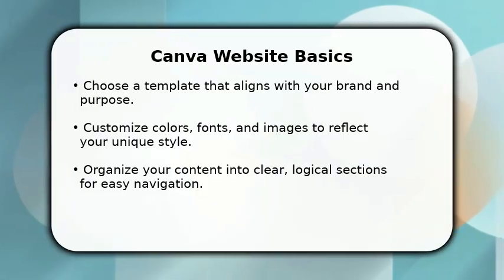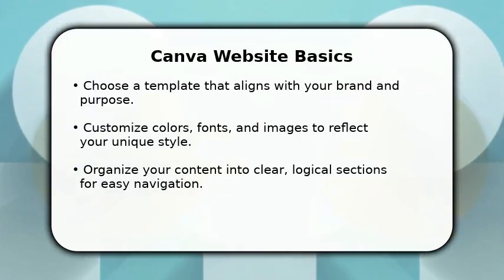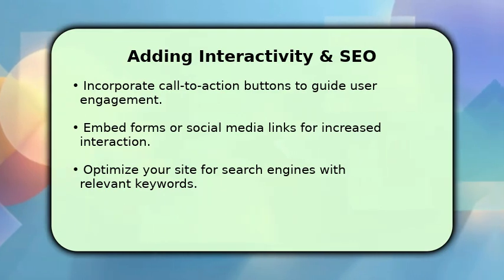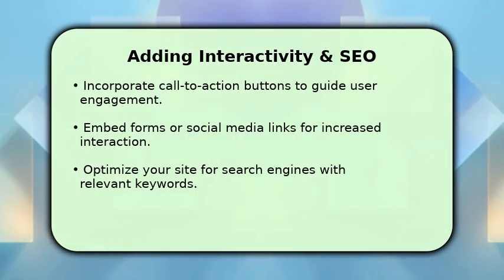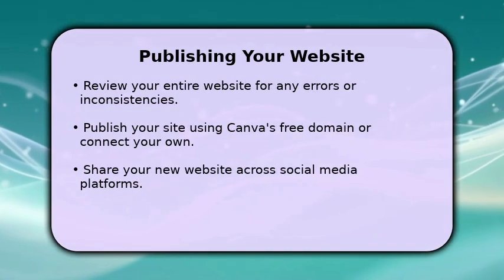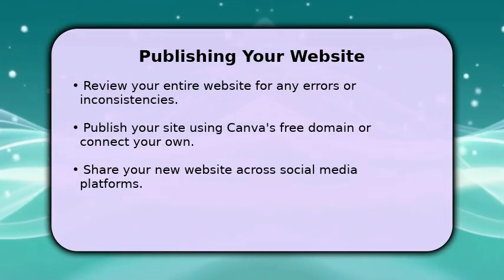How to Design a Canva Website (Full Guide)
▸ (x) Learn how to create a professional website using Canva's drag-and-drop editor. In this tutorial, we'll cover the basics of designing a Canva website, including choosing a template, customizing your design, and adding interactive elements.